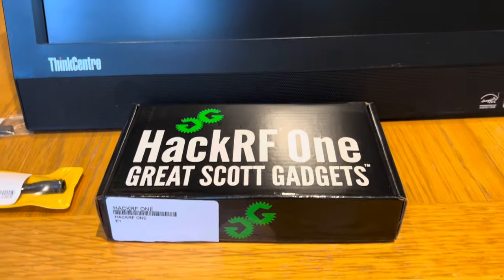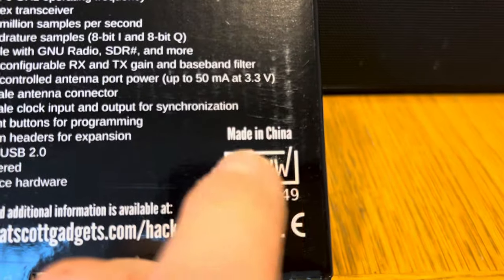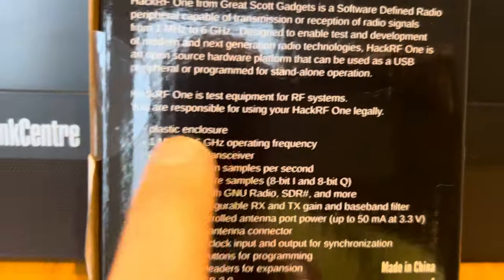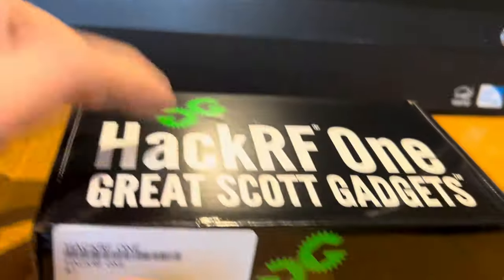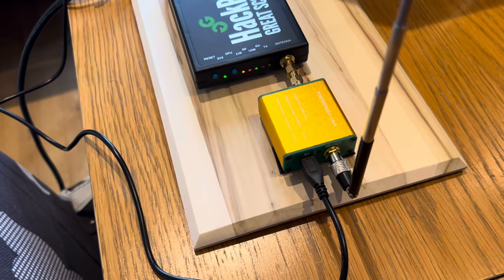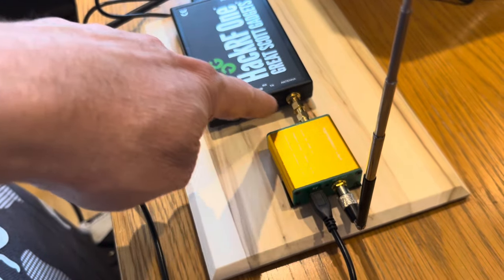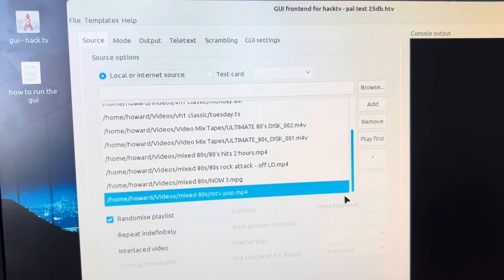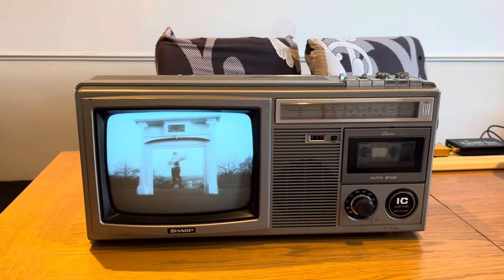Analog TV Transmission and Encryption with Hack RF One / Hack TV Nicam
In this video: Analog TV Transmission and Encryption with Hack RF One / Hack TV Nicam

Explore the fascinating world of analog TV transmission and encryption with the Hack RF One and Hack TV Nicam in this informative video. Join us as we delve into the intricacies of analog television technology, including modulation techniques and encryption methods.

Discover how the Hack RF One and Hack TV Nicam can be utilized to analyze and manipulate analog TV signals, providing insights into the inner workings of traditional broadcast systems. Learn about the importance of encryption in ensuring secure transmission and how these tools can be used to explore vulnerabilities and develop countermeasures.

Whether you're a hobbyist, a researcher, or simply curious about the evolution of television technology, this video offers valuable insights and practical demonstrations that shed light on the complexities of analog TV transmission and encryption. Join us on this journey through the past and present of television broadcasting technology.

An incredible can-do all-of-duplex transceiver unit emulates almost anything with the right software and know-how.

Why?

All Credit to Hack TV and Hack TV Gui
Creators

Tel. (weekdays/office hours only)
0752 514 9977 or 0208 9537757

A simple show and chat video powered by the media transfer specialist avtransfers.co.uk

About us:
Who are we? A Mini Blog...

We are a family-owned business that has been helping people preserve their old media archives since 1989.

We specialize in converting old cinema films, video tapes, and sound recordings into digital formats ready for the future.  the expertise and experience to handle almost any media system, no matter how old or obscure. We do all the work in-house, so you can be sure that your personal family memories or corporate archives are handled with the utmost care and attention.

We are happy to work with clients, and our office hours are convenient for anyone in any time zone. You can reach us through our website, or give us a call 📞